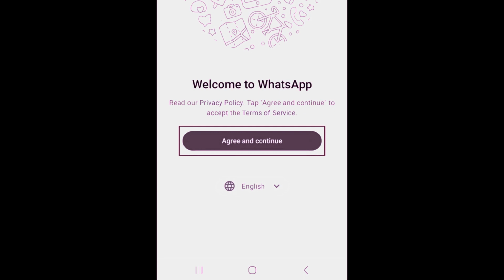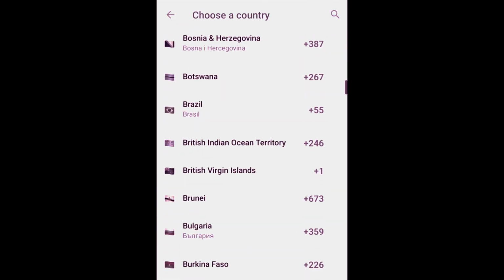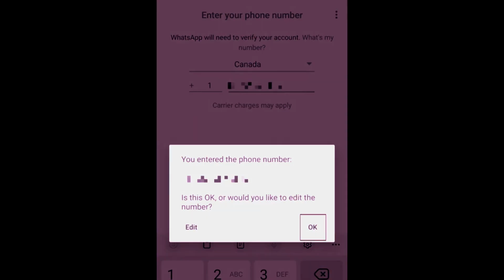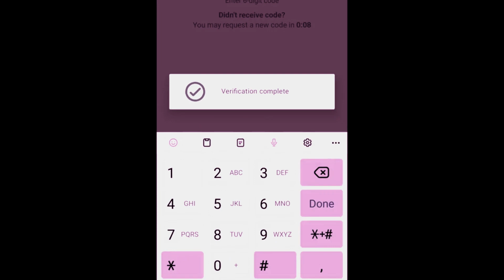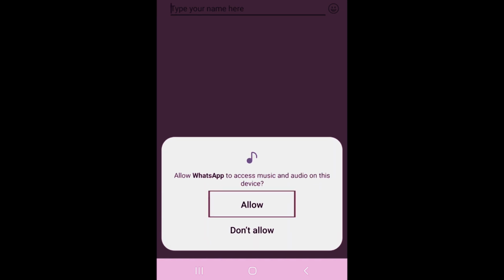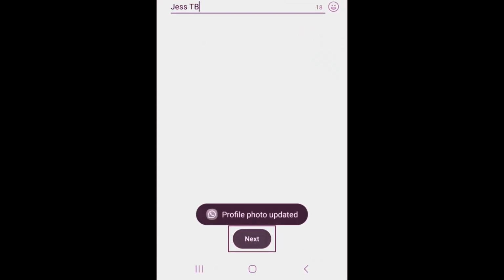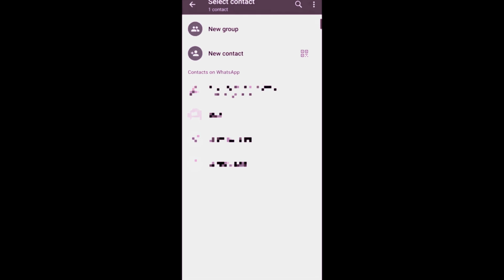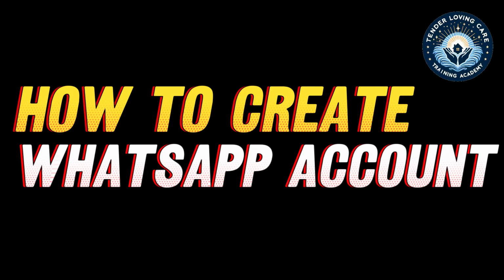How to Create a WhatsApp Account in 2024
New to WhatsApp and want to sign up? Watch this video to learn how to make a WhatsApp account!

If you haven’t installed the WhatsApp mobile app yet, you can download it for free from the App Store on your smartphone.

To sign up for a WhatsApp account, open the app and tap Agree & Continue. Tap Allow to let WhatsApp send you notifications. Choose your country from the dropdown menu. Then, type in your mobile phone number. Tap Next. To confirm your number, tap OK. You will then be sent a code through SMS text to verify your phone number. Enter the code you received. Tap allow to let WhatsApp access your contact list from your device. This will allow you to easily connect with your contacts who are already using WhatsApp. Then tap Allow to let WhatsApp access media on your device. Now, set up your WhatsApp profile with your name and a profile photo. Tap Next when you’re finished. After that you’re all set up to start using WhatsApp. If any of your contacts you have saved to your device are already using WhatsApp, you’ll automatically see them in your WhatsApp contact list so you can start messaging them!